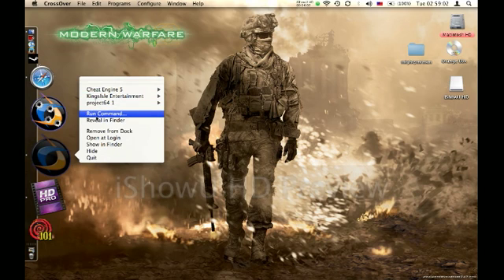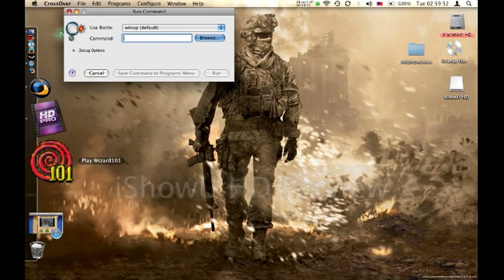how to get wizard101 on a mac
works but the tutorial will work up to the first battle then will have a problem